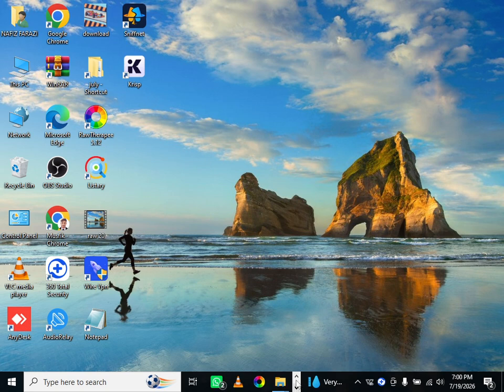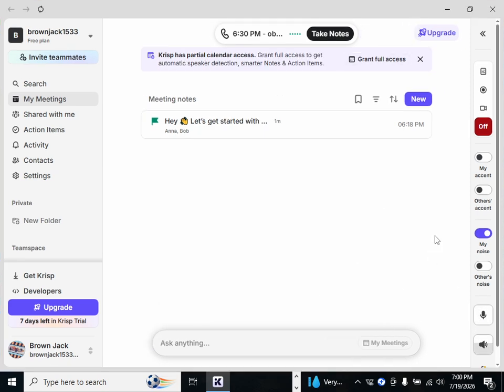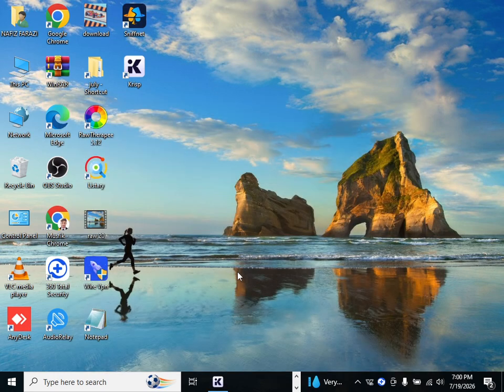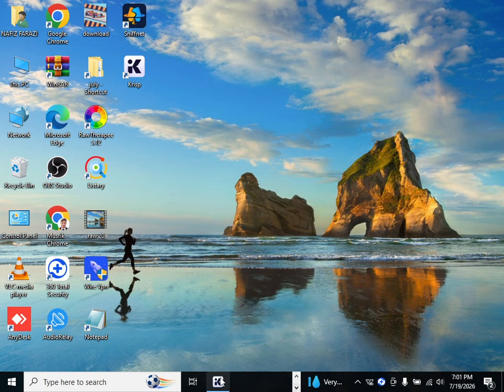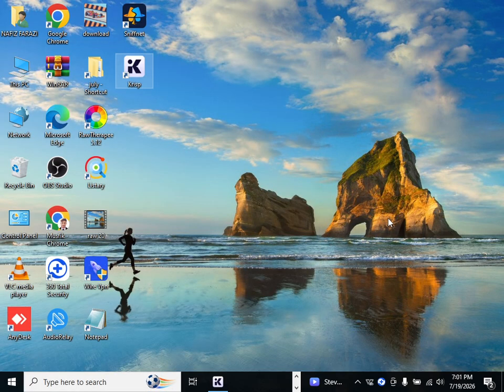How to Fix Krisp AI Not Detecting Microphone Full Guide 2026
Is Krisp AI not detecting your microphone? In this complete Krisp AI tutorial for 2026, you'll learn how to fix microphone detection issues, input device errors, permission problems, driver conflicts, and audio configuration settings step by step. Whether Krisp AI cannot recognize your USB microphone, built-in microphone, headset mic, or external audio device in Zoom, Google Meet, Microsoft Teams, Discord, Skype, or other communication apps, this guide covers the best troubleshooting methods. Follow these easy solutions to restore microphone detection, optimize Krisp AI settings, improve voice quality, and get your microphone working properly again on Windows and Mac.